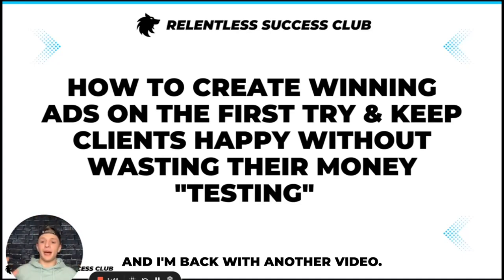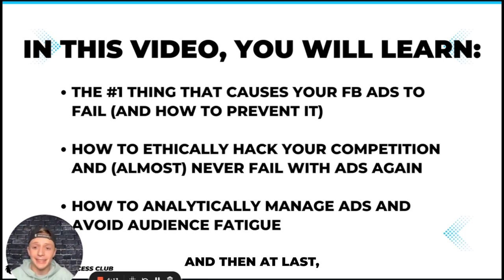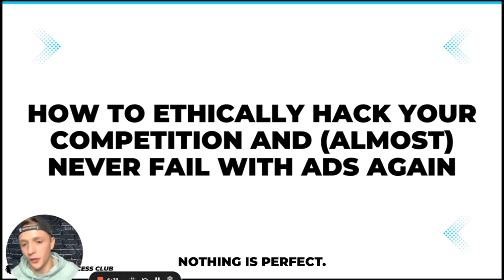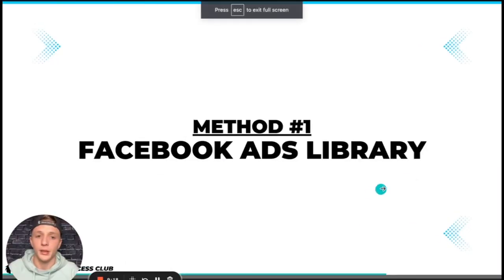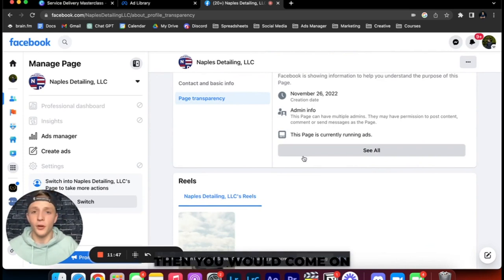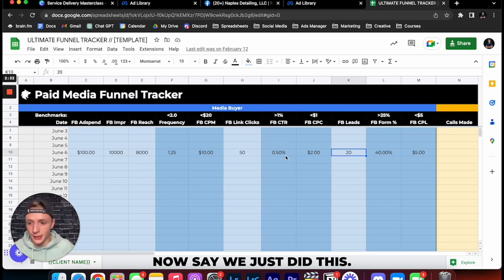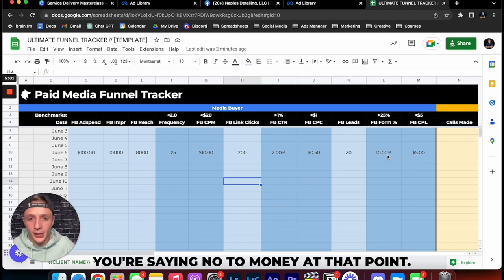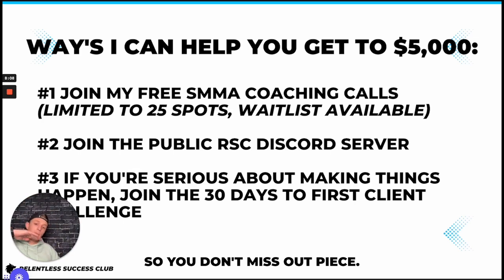The LAZY Way To Get SMMA Client Results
Want my offers, systems & trainings for free?

Want to work with me 1 on 1 (I guarantee you scale)?

If you’re new, I’m Dylan, the founder of Catalyst Holdings. It’s a Marketing HoldCo, which means we provide agency services and then leverage our results for equity. Catalyst does ~$3M/year and our portfolio of companies crossed $10M per year. Given this is a YouTube channel and anyone can make claims, I’ll give you my story and you can google to verify.

18: Started university as a business student
18: Left university to start a videography business
19: Scaled Wilson Media, a full service agency to $60,000/year
20: Scaled Wilson Media to $180,000/year
21: Closed down Wilson Media, started a gym agency
21: Scaled the gym agency to $25,000/month in 5 weeks
21: Started an agency mastermind to help beginners get started
22: Scaled Relentless Success Club, a consulting business to $119,000/mo
22: Started Mortgage Ai, an agency and scaled to $36,000/mo in 7 weeks
22: Documented the entire journey on YouTube
22: Had Mortgage Ai acquired in a seller financed buyout and left the company

Today: Catalyst provides agencies with DFY client acquisition channels, the internal systems we use, and the opportunity to work 1 on 1 with our internal team. Our portfolio consists of B2B companies and they bring in $10M/year

Dylan

FULL DISCLOSURE
I post content to make money. I want to build trust with business owners so we can find the best ones and help them scale.